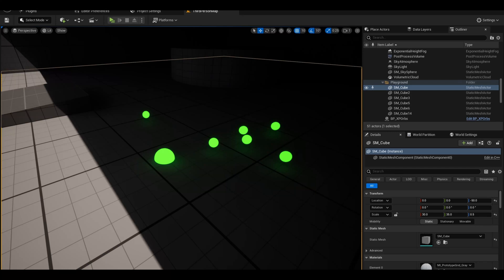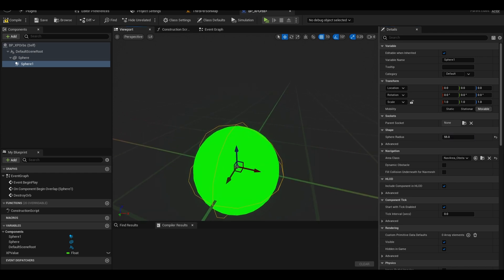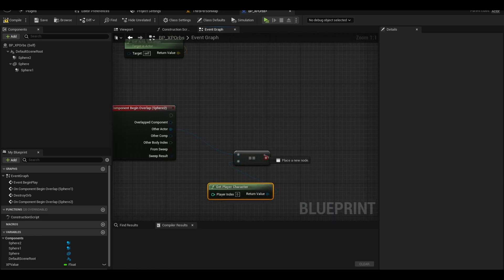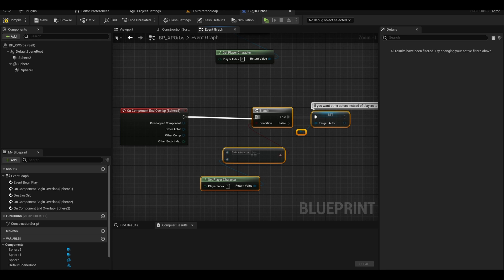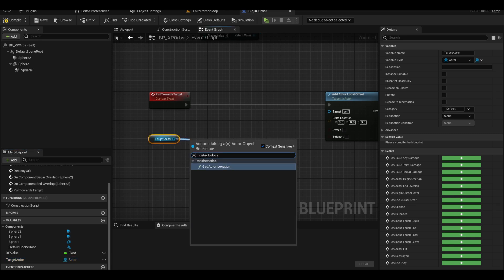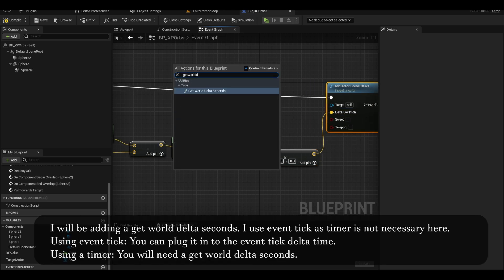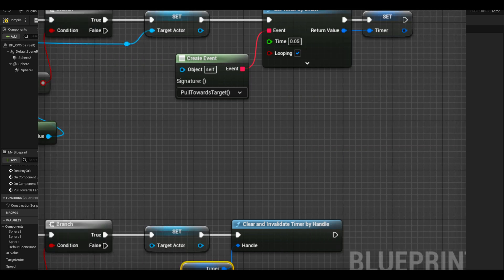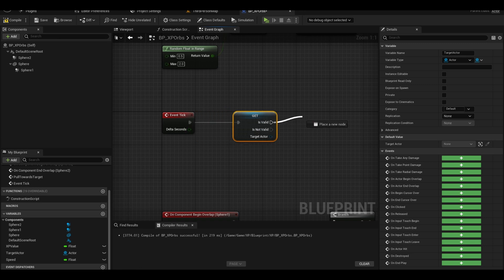Pull Actors Towards Target Tutorial | Unreal Engine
We will be making an actor that gets pulled towards the player. I use the minecraft XP Level as an example